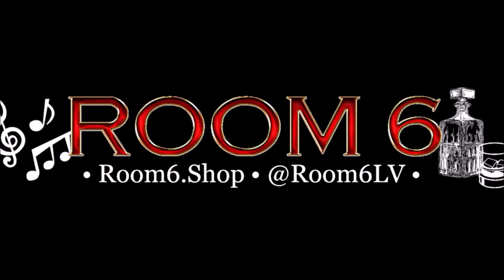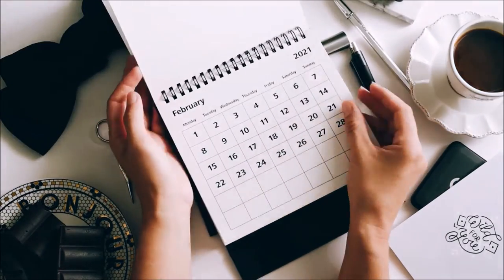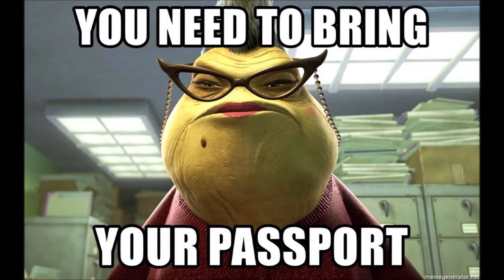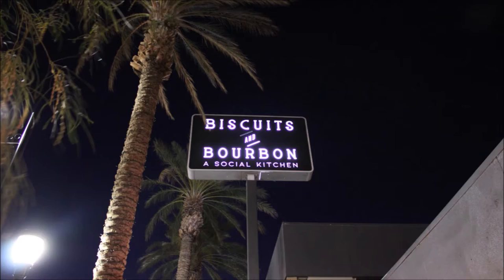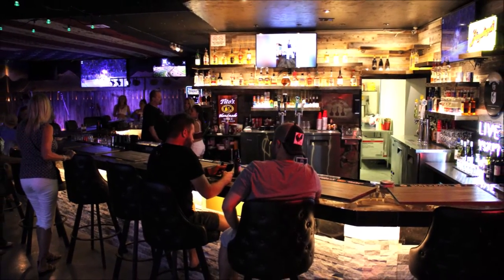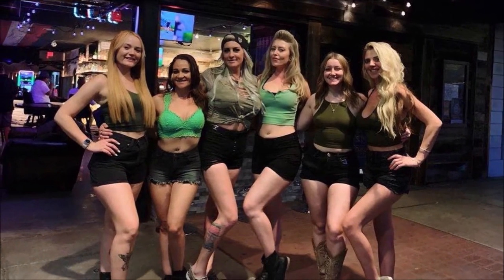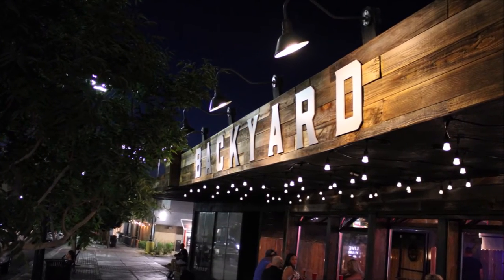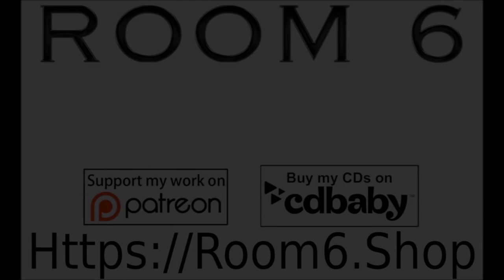ROOM 6 REVIEWS #116 - Backyard Bar on Water Street! [VENUE REVIEW]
Today I'm excited to review a new live music venue called BACKYARD BAR on Water Street in Henderson. Enjoy! ;-D